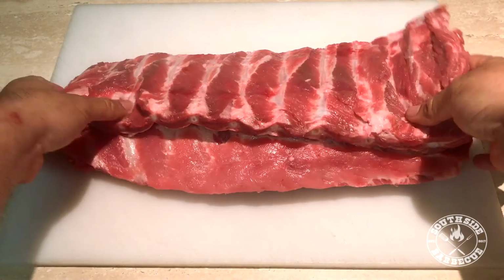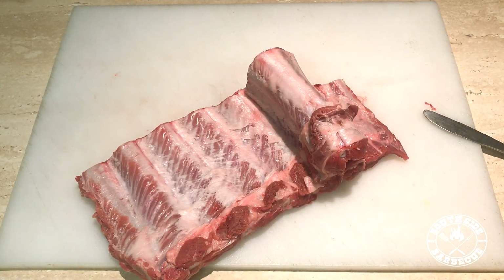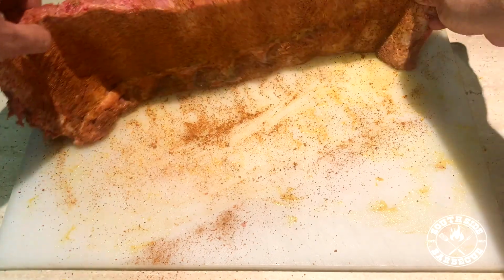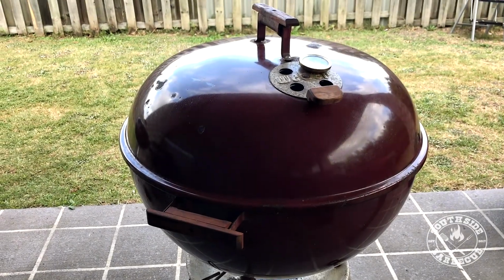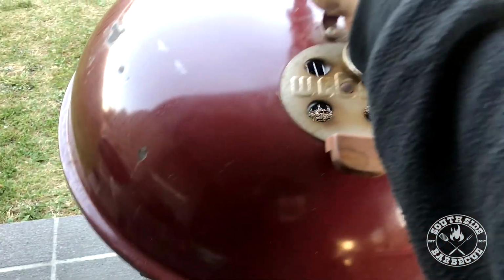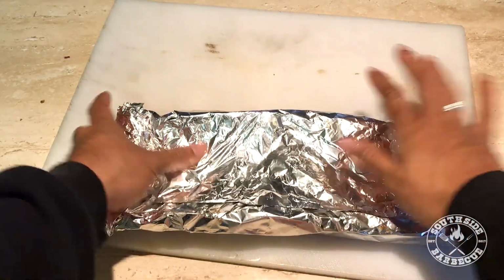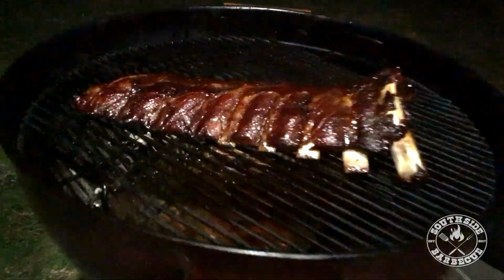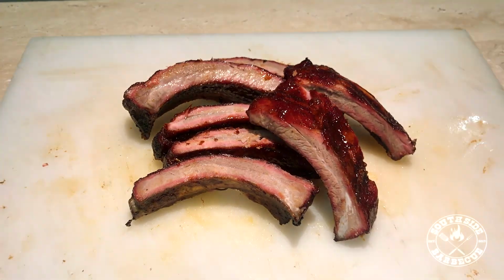Pork Ribs On Weber | SouthSideBBQ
Sup family, today we're smashing a rack of tender succulent pork ribs on our Weber kettle. I swear this tastes so good youll be willing to fight for your dad for the last piece! oooweee!!